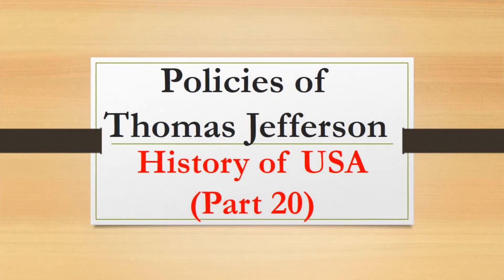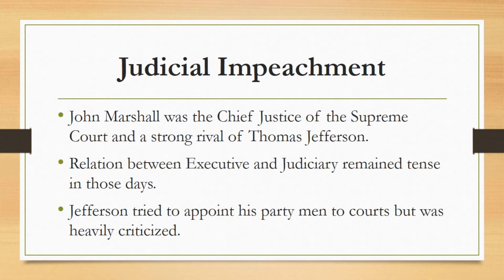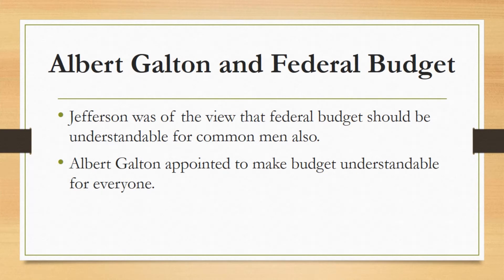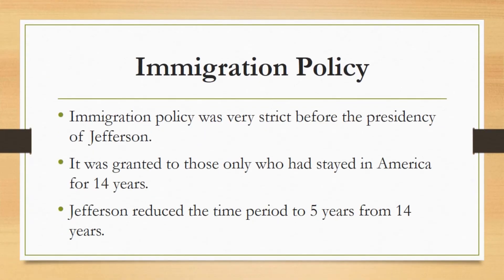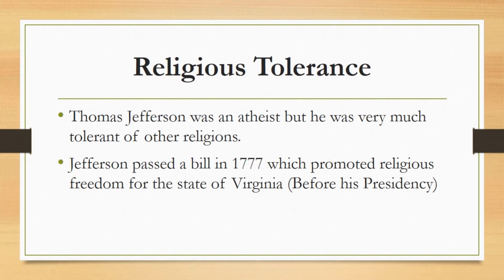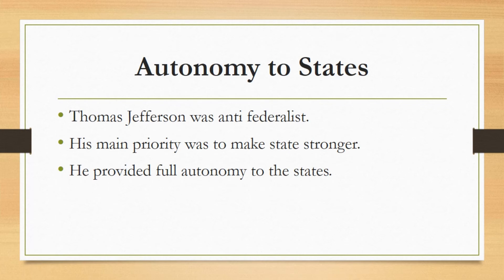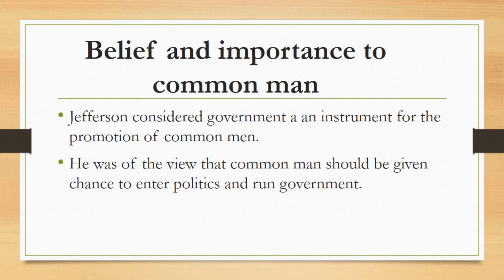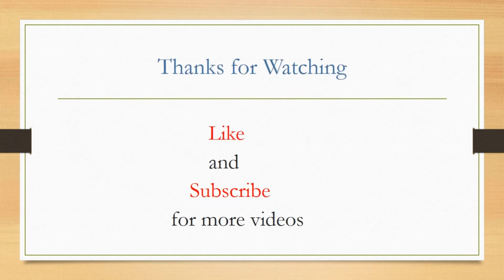Policies of Thomas Jefferson |History of USA Part 20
In our previous lecture we studied about Thomas Jefferson and his most important step at foreign front. Now we will study the policies of Thomas Jefferson which he formulated for dealing the internal issues of USA.